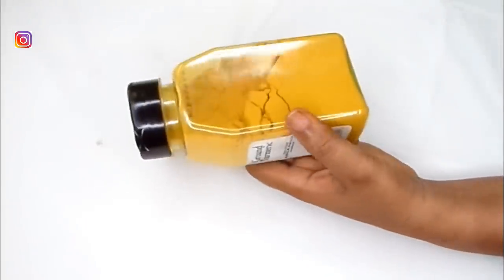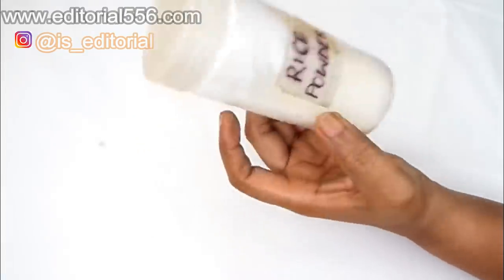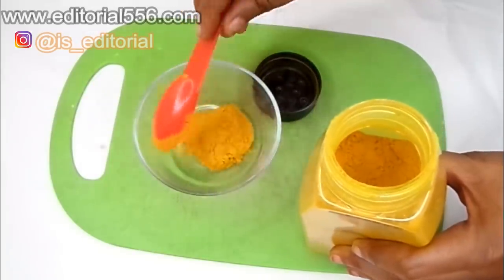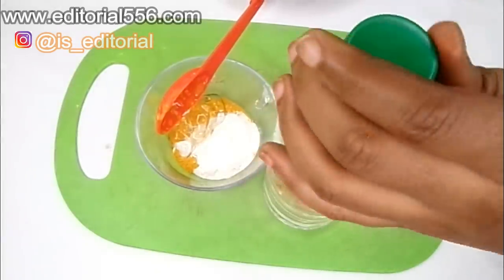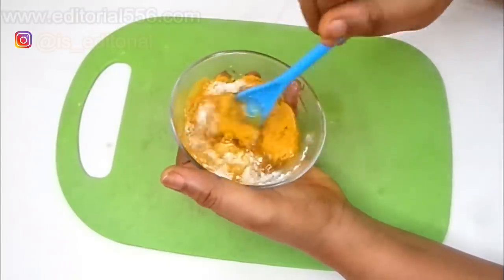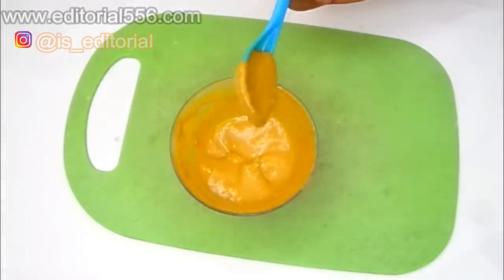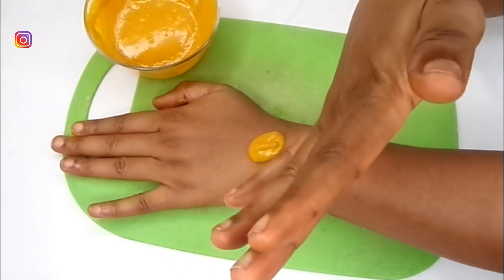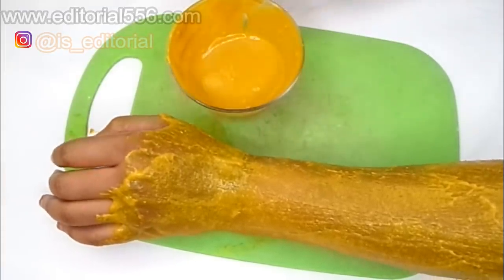AMAZING REMEDY TO REMOVE SUN BURN Brighten skin fast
This video is only for educational/general purpose and it’s also base on our own knowledge and experience. The remedy provided may not suitable for everyone, any information provided in this svideo should not be considered as substitute for prescription suggested by a professional.s